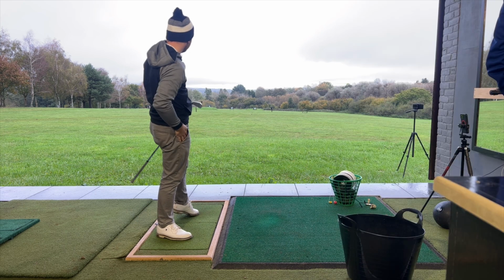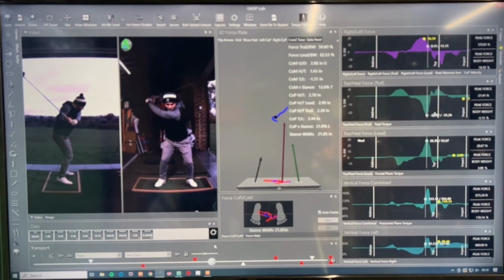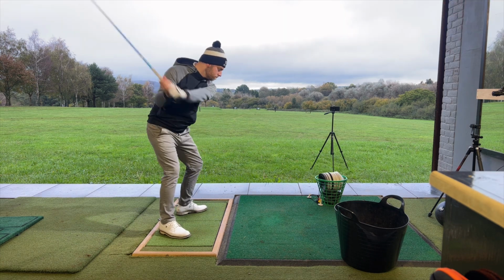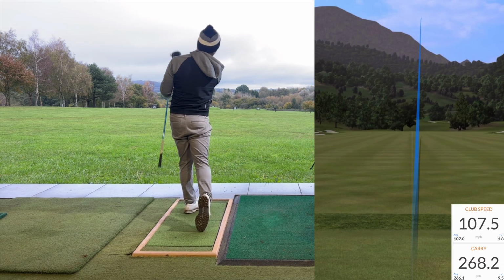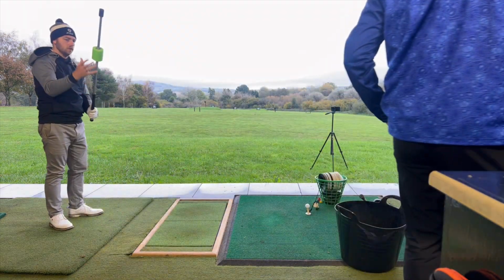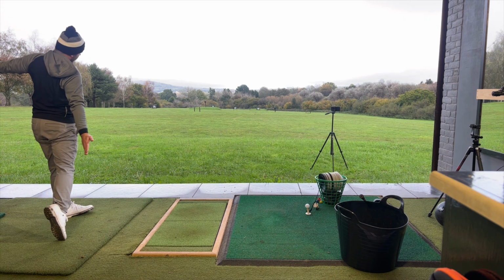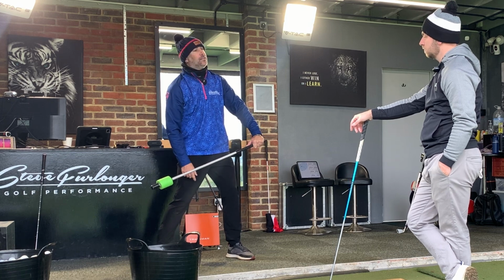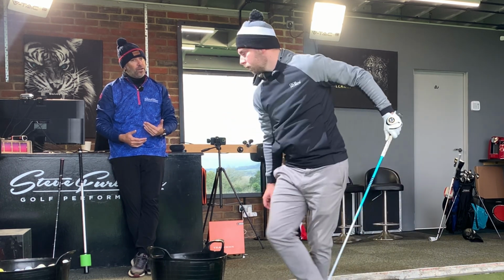Hit your driver further! Live Lesson from the best speed coach on the planet.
In this video I learn how to hit my driver further and gain some more club head speed. I took a lesson from Steve Furlonger. A DP world tour speed coach. It was very insightful and may help you understand how to train speed!

This YouTube channel is designed to help you play better golf with easy to apply drills for your golf.

I mainly specialise in long game coaching. I look to provide you with some breakdowns and areas to search for in your game.

I understand not one drill will help the same issue so I look to dive deeper into what you can mechanically look for.

I want to help you play better golf so I will be providing topics on all areas of your game such as how to help fix your slice, fix your hook, hit the ball further and striking the golf ball better.

This way you are always notified when I release new content.